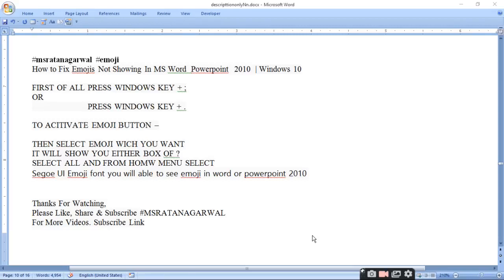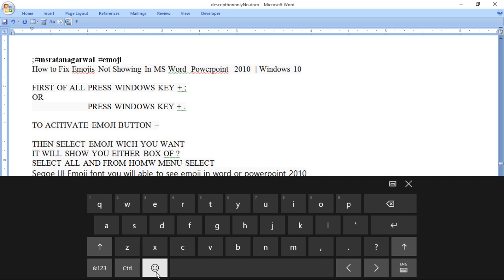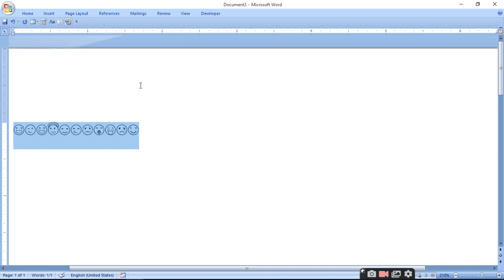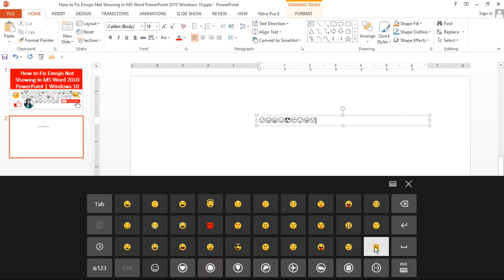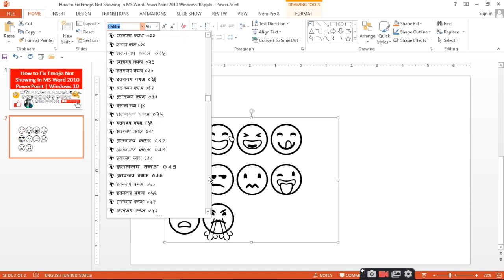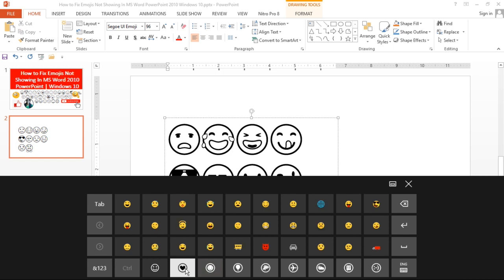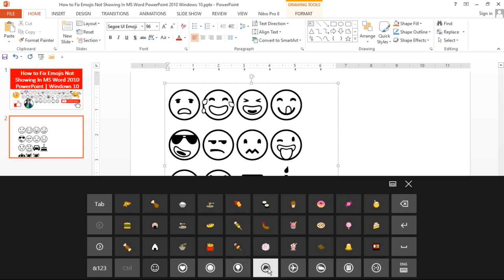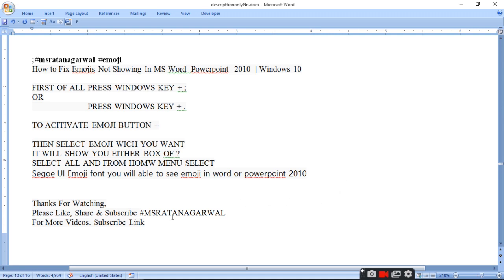How to Fix Emojis Not Showing In MS Word 2010 PowerPoint Windows 10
How to Fix Emojis Not Showing In MS Word  Powerpoint  2010  | Windows 10

FIRST OF ALL PRESS WINDOWS KEY + ;
                                        OR
            PRESS WINDOWS KEY + .

TO ACITIVATE EMOJI BUTTON  ON ONSCREEN KEYBOARD –

THEN SELECT EMOJI WICH YOU WANT
IT WILL SHOW YOU EITHER BOX OF ?
SELECT ALL AND FROM HOMW MENU SELECT
Segoe UI Emoji font you will able to see emoji in word or powerpoint 2010